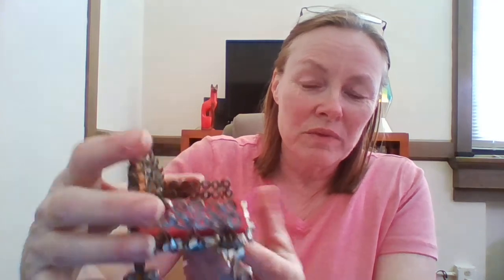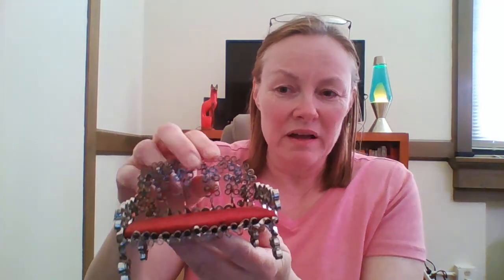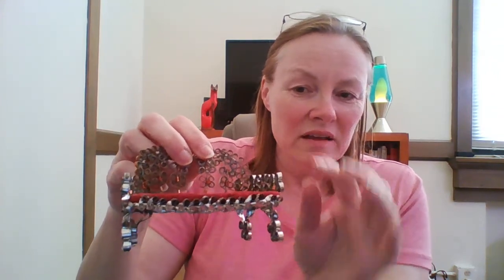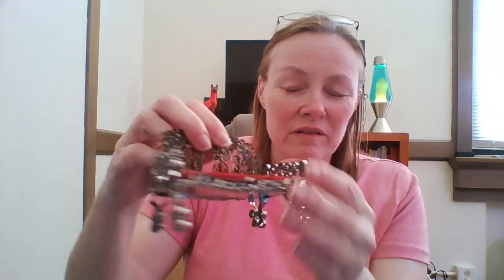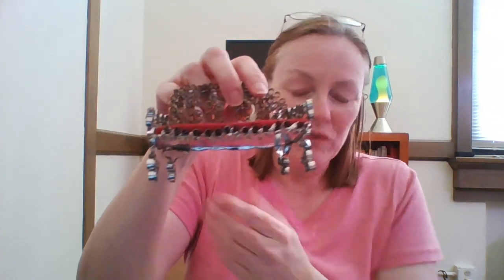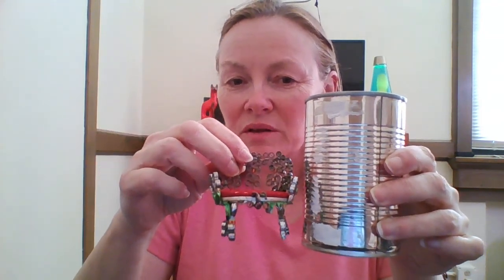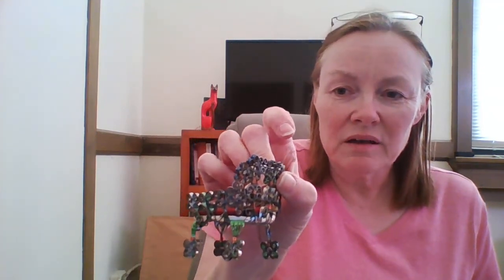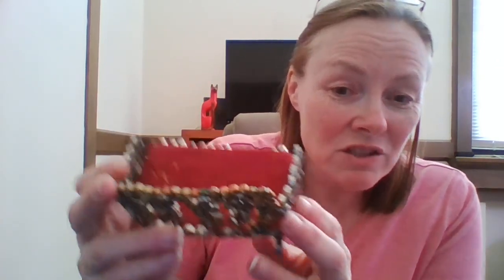Curators Desk - Tin Can Furniture from the 1960s/70s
Tin can furniture was a popular craft in the 1960s/1970s. Kathy Volkmann, Curator of Artifacts for the Marathon County Historical Society, shows three pieces from our artifact collection and explains how it was made.